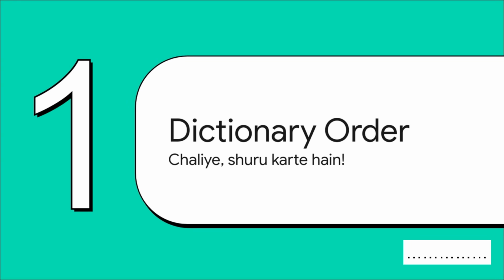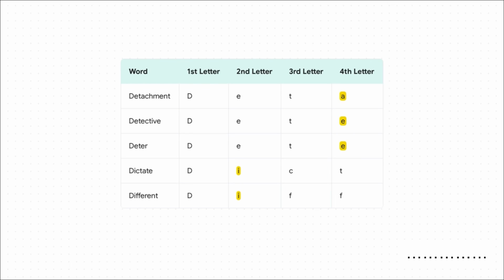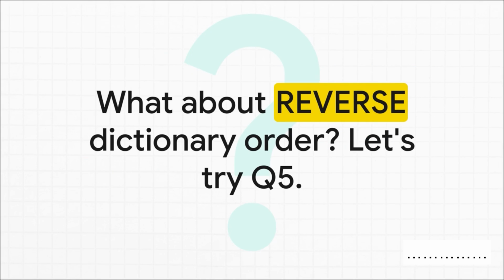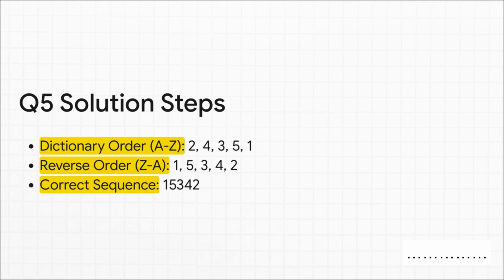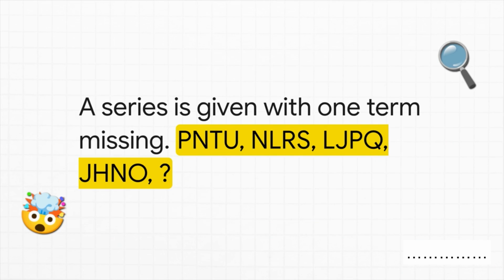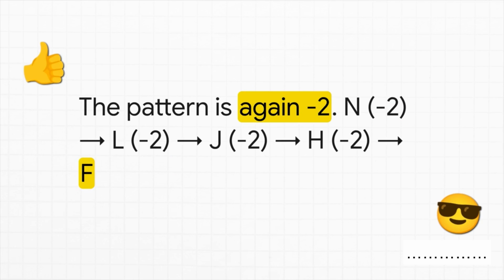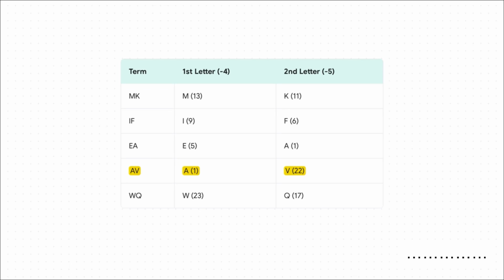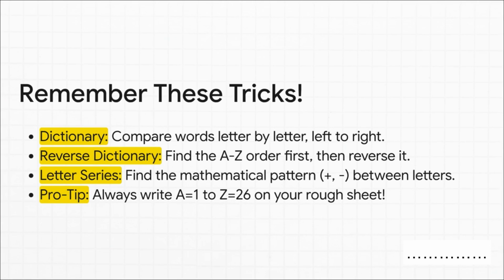Dictionary Arrangement & Series Questions | Important Reasoning Practice with Solutions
Boost your reasoning skills with this important practice set on Dictionary Arrangement & Series Questions.
This video covers step-by-step solutions to questions like:
✅ Arrange words in dictionary order
✅ Reverse dictionary order questions
✅ Find missing terms in logical series
✅ Exam-focused reasoning practice

Perfect for SSC CGL, CHSL, Bank Exams, Railway, and other competitive exams 🚀

👉 Watch till the end for complete solutions and tips!